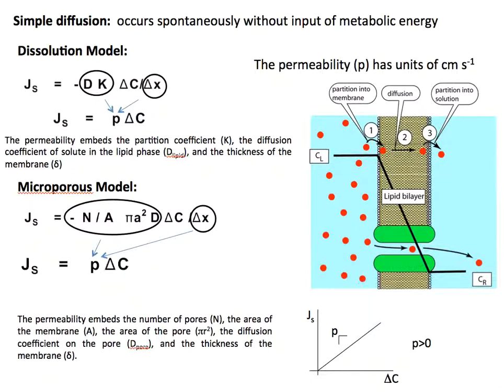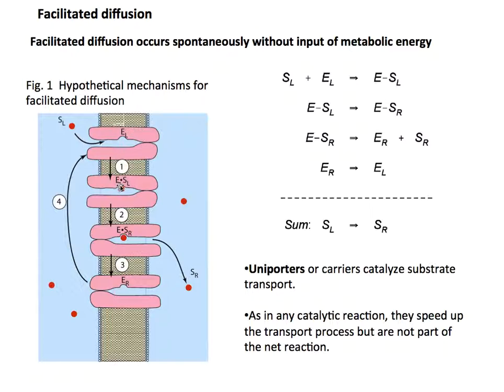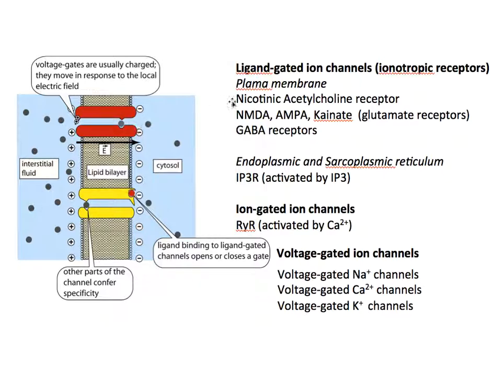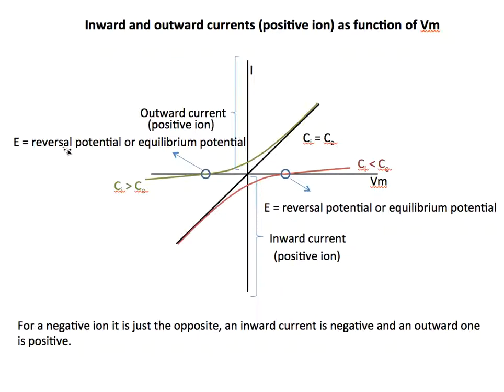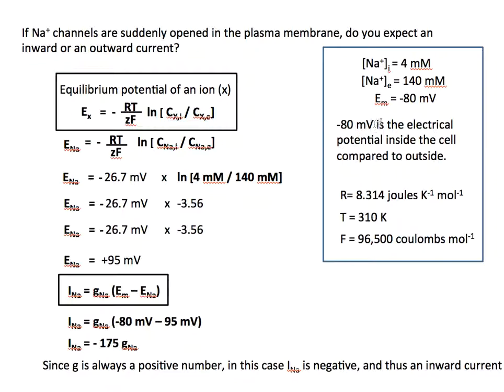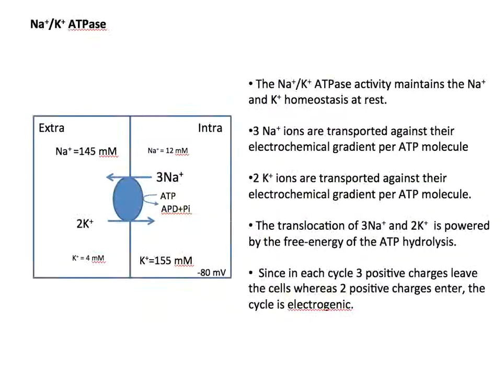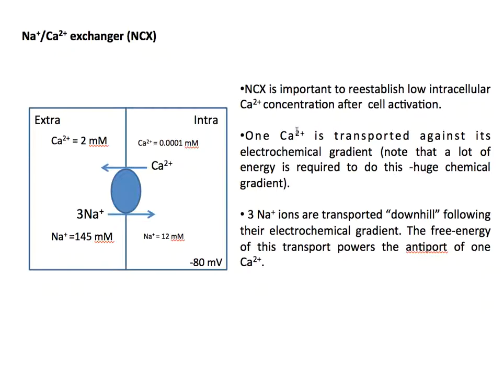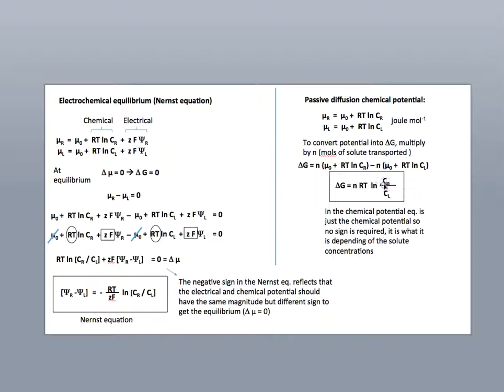Lecture 2 - Coupled and Active Transport